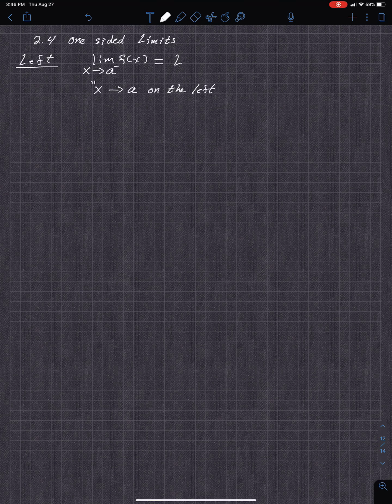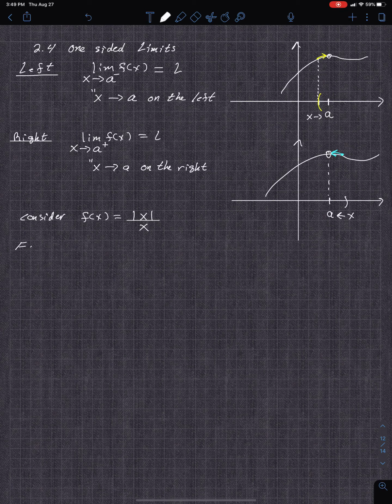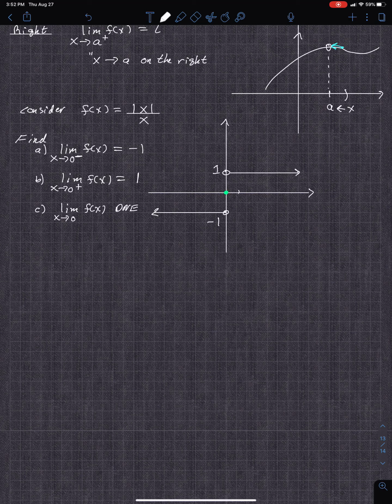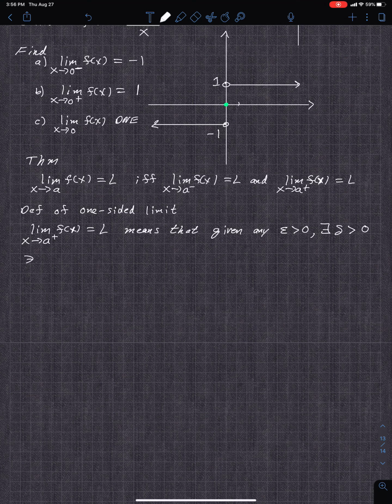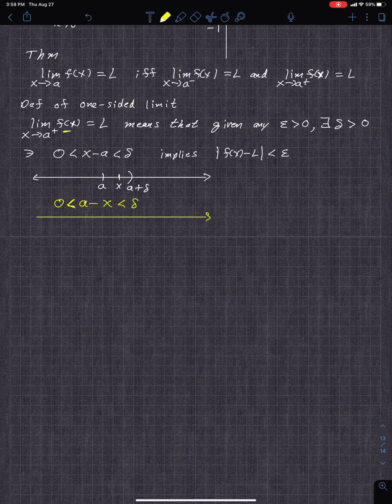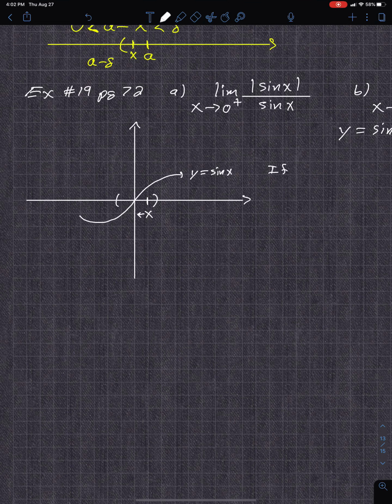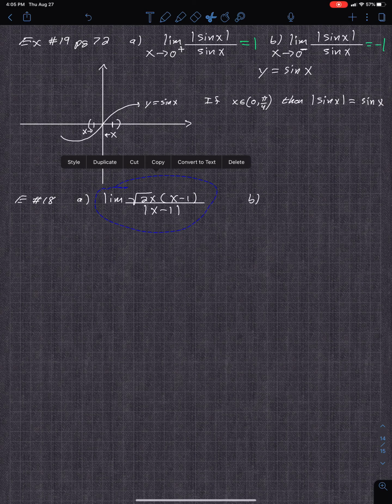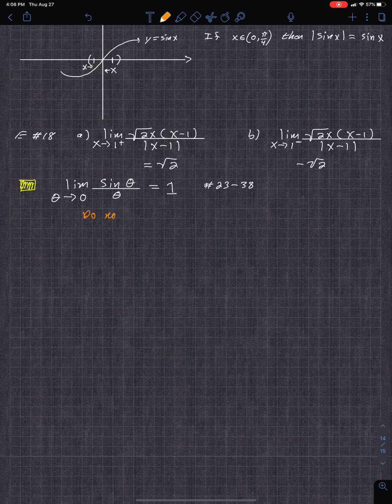Math 65A 2 4